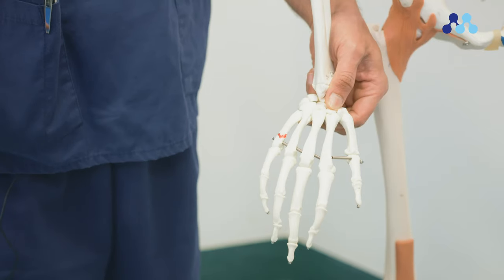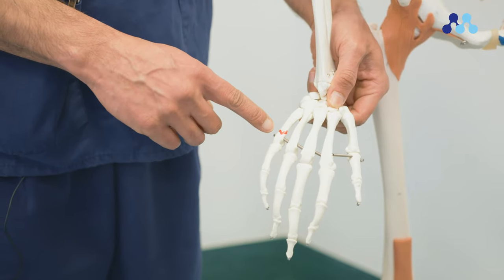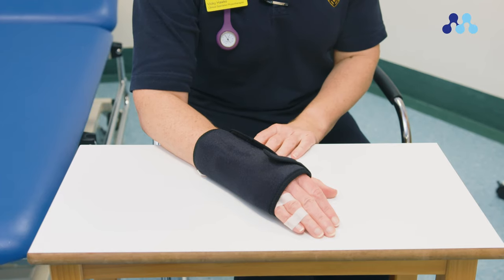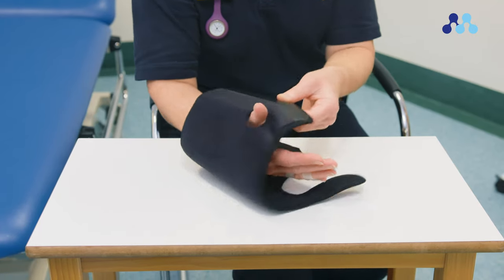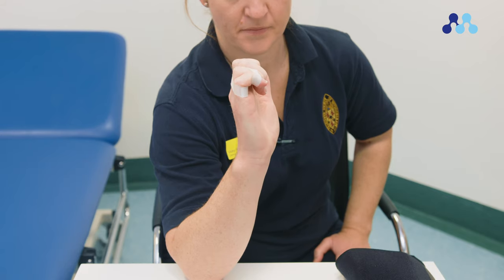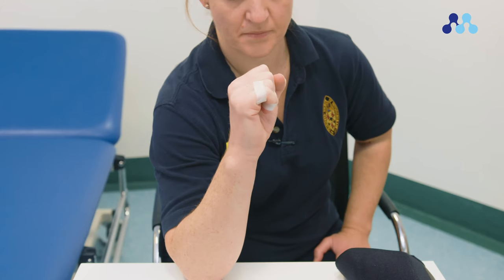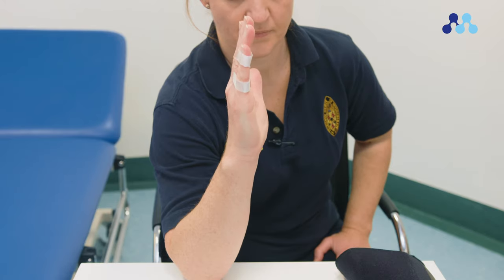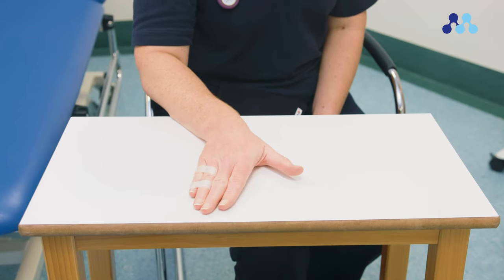Fifth Metacarpal Neck Fracture - Virtual Fracture Clinic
Welcome to the Midlands Orthopaedic Centre (MOC), located in the heart of the Black Country and proudly part of The Dudley Group NHS Foundation Trust. We offer a range of outstanding services from Russells Hall Hospital in Dudley and Corbett Outpatient Centre in Stourbridge. We pride ourselves on being a centre of excellence and successfully perform thousands of operations each year with fantastic clinical outcomes, low complication rates, and excellent patient feedback.

Here at MOC our services are designed with the patient at the centre and proudly boast the best waiting times in the region.